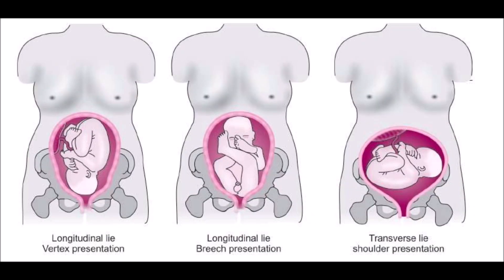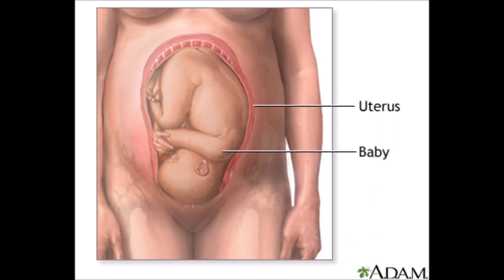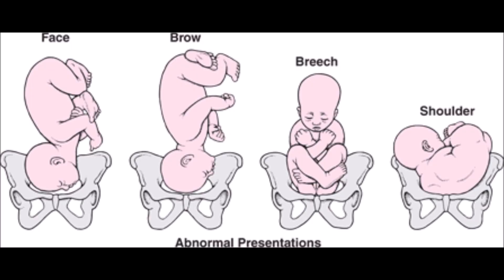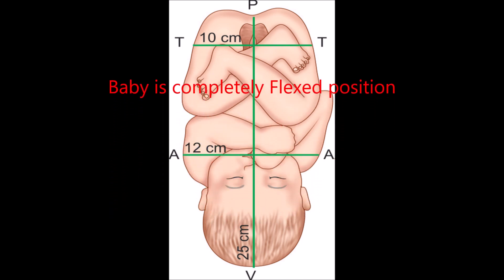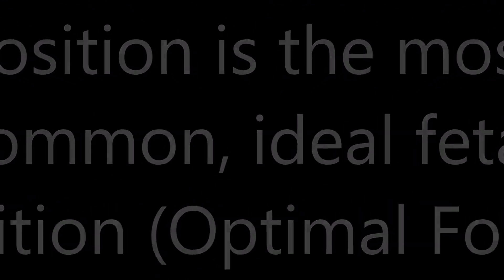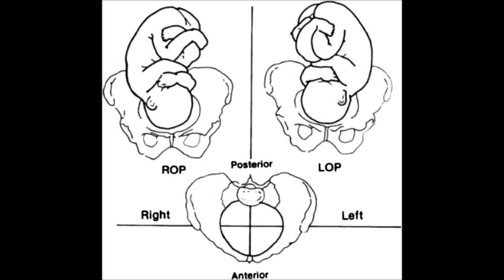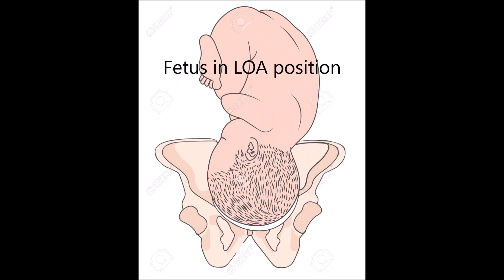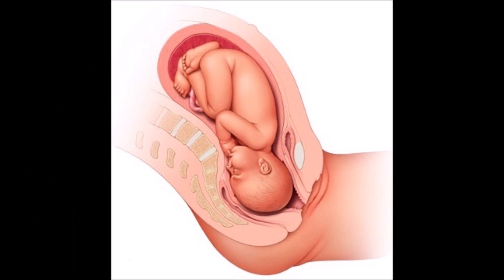Normal Mechanism of Labor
Normal mechanism of labor includes these cardinal features you must know
Engagement

Descent.

Flexion.

Internal rotation.

Extension.

Restitution and external rotation.

Expulsion.